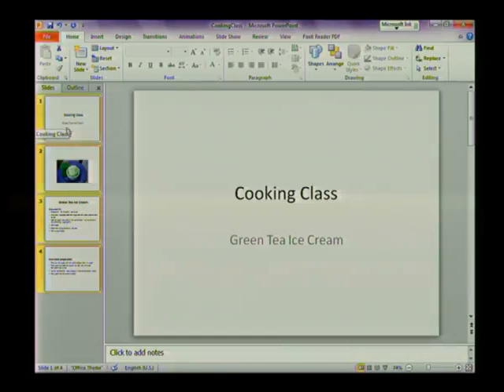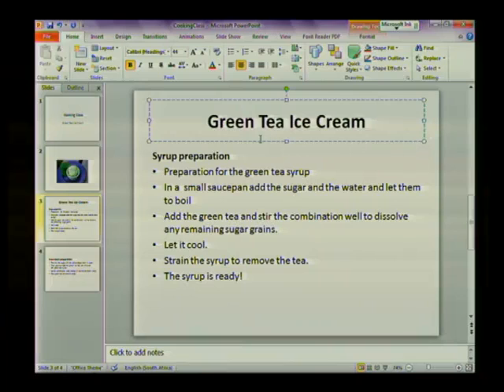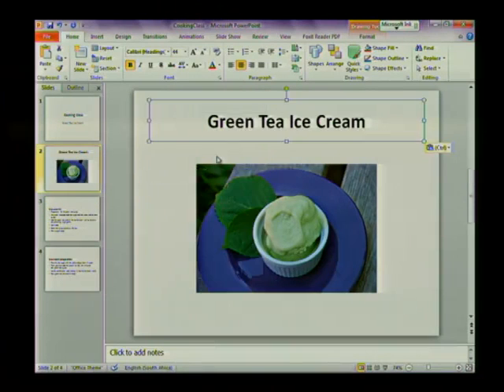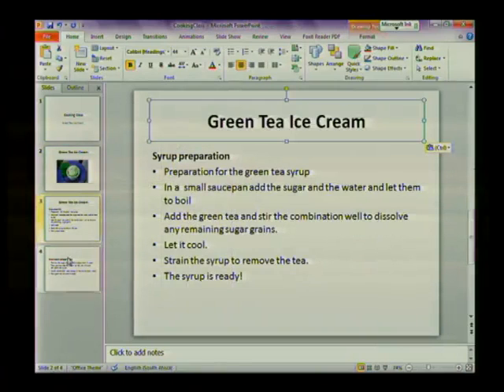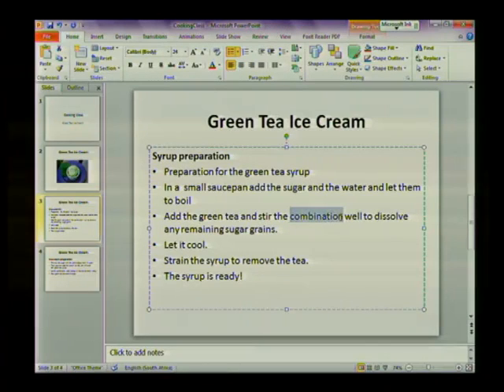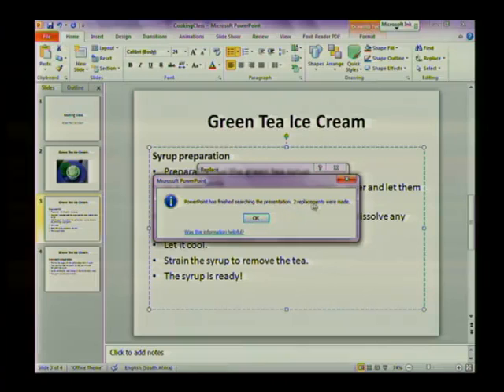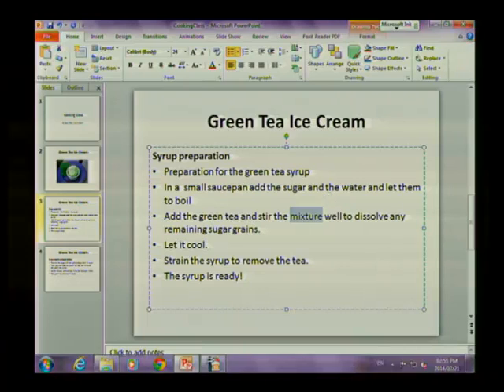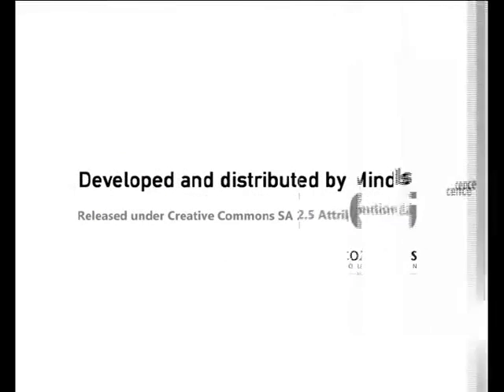04 Working with Text in Presentations